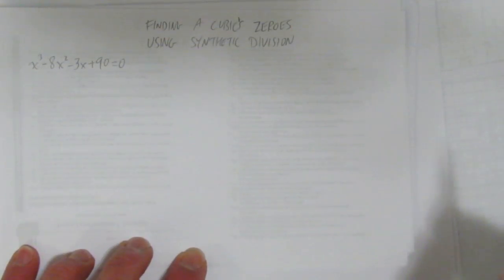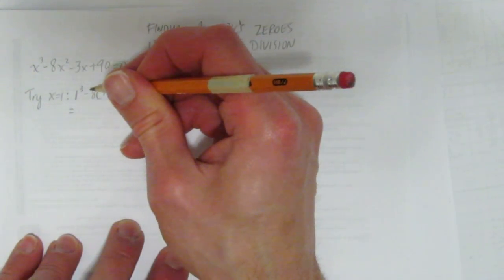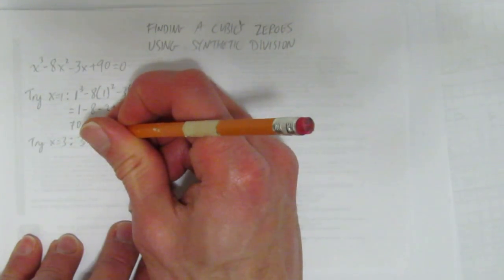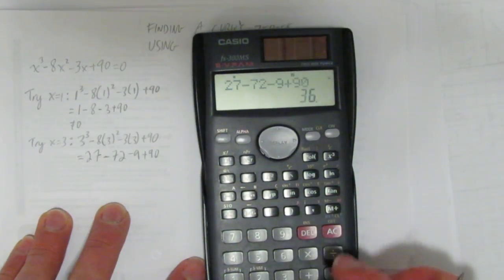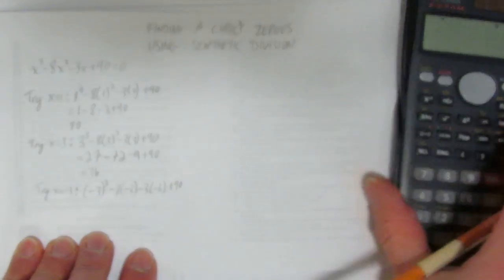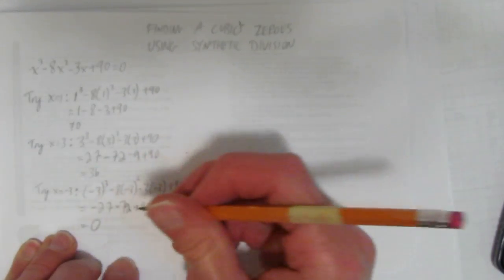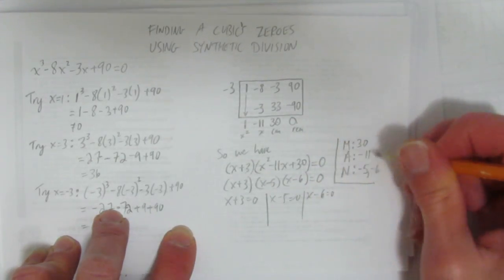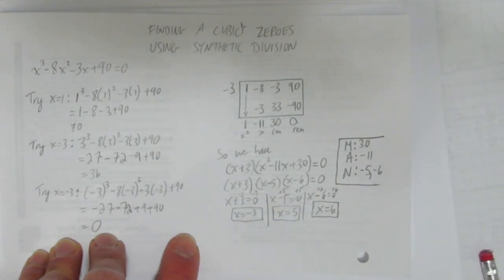FINDING A CUBICS ZEROES USING SYNTHETIC DIVISION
This video shows how to find a cubic's zeroes using synthetic division.